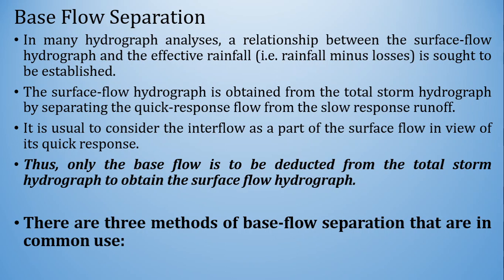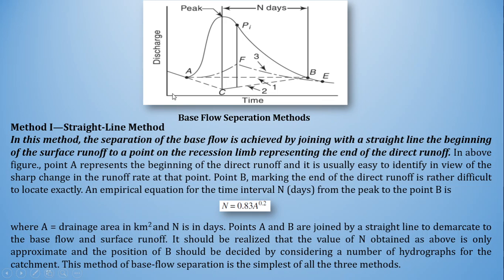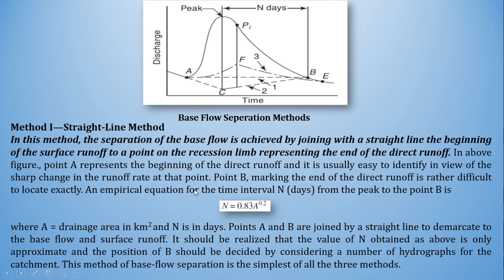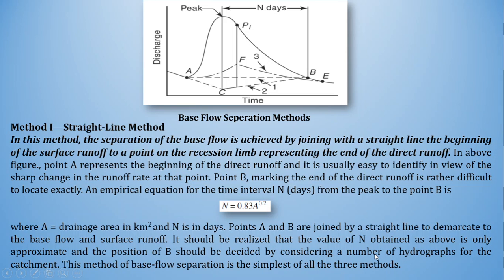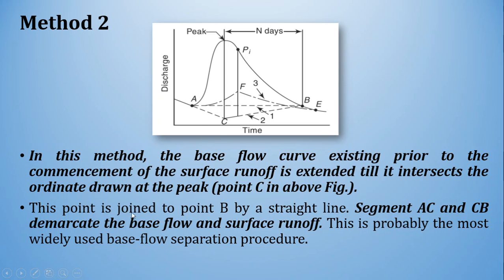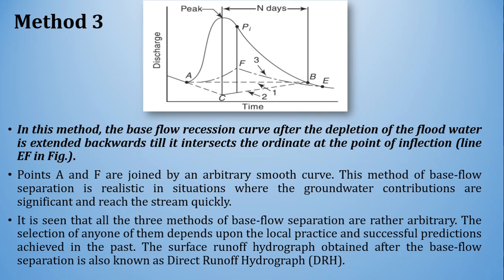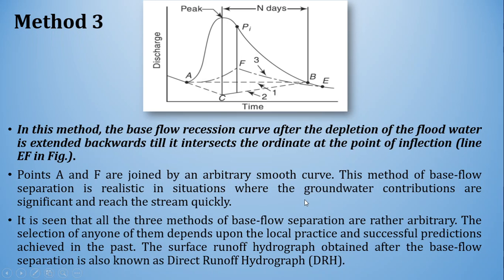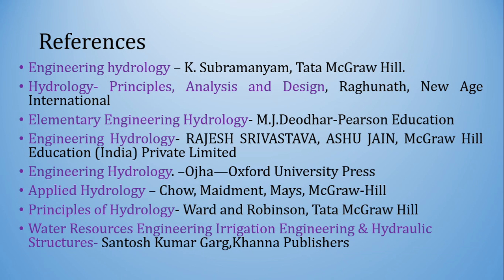Base Flow Separation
This video illustrates various base flow separation techniques from flood hydrograph.